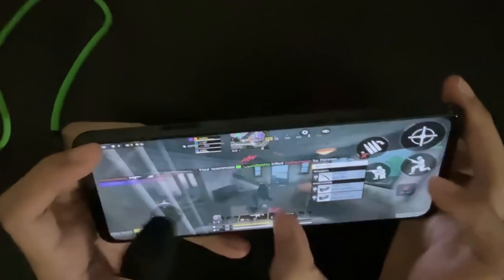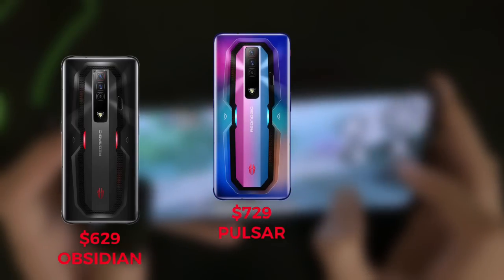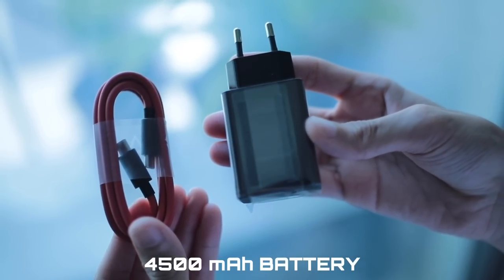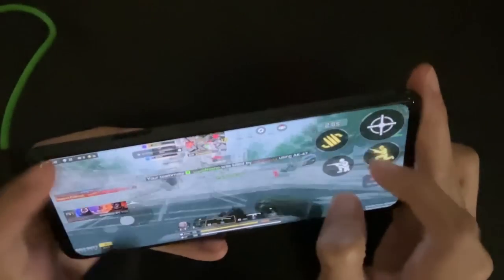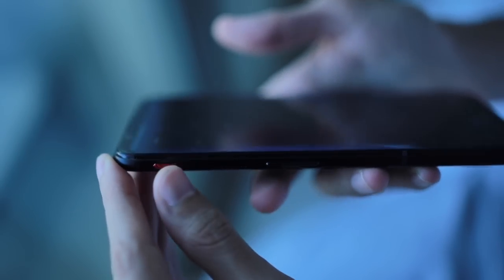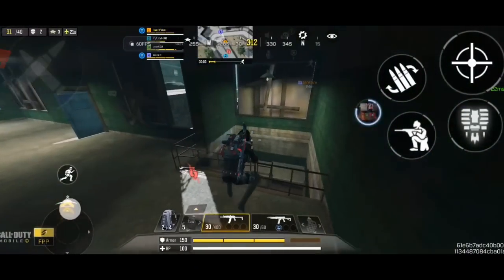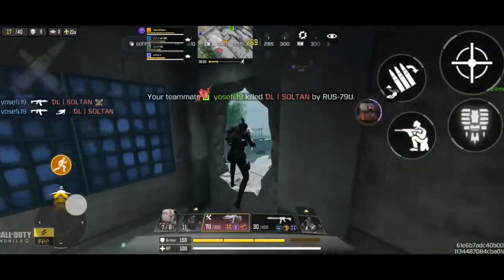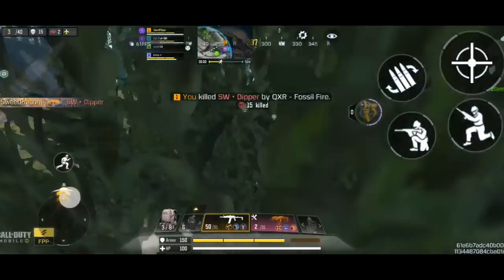Playing on Phone After a Long Time - Red Magic 7 Review in CODM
0:41 General Info
1:13 Box Contents
1:39 What's special about it ?
2:53 Gaming Performance
4:35 Gameplay

Device: iPad Mini 5
Recording App: iOS Default Recorder
Montage App: Adobe Premiere Pro 2020/VideoLeap
Thumbnail App: Affinity Photo/Phonto

FAQs:
1- Where u from ? Oman
2- Device ? iPad Mini 5
3- Can I play with u ? Sorry not possible 💔